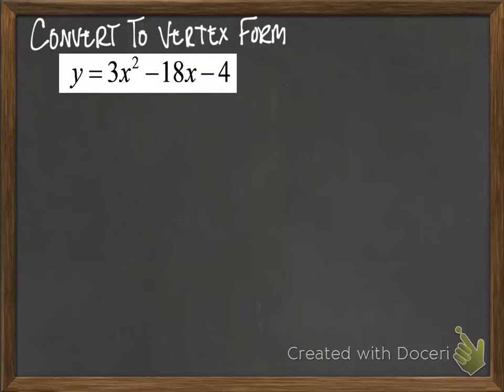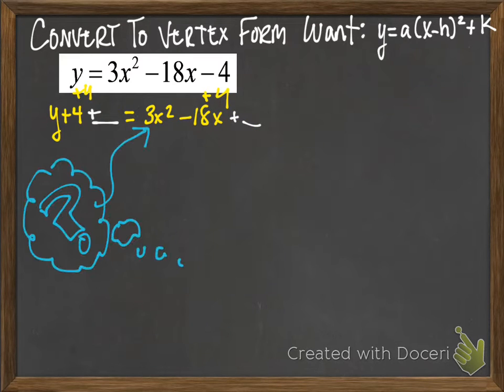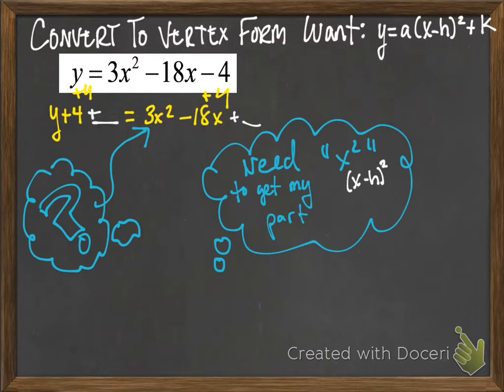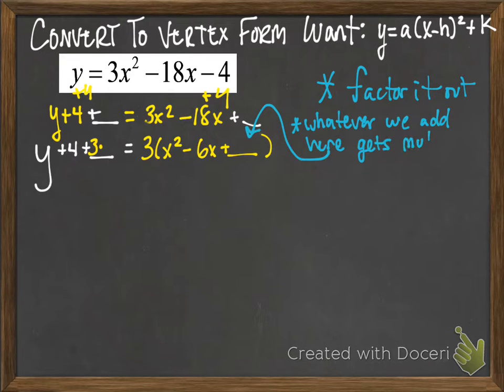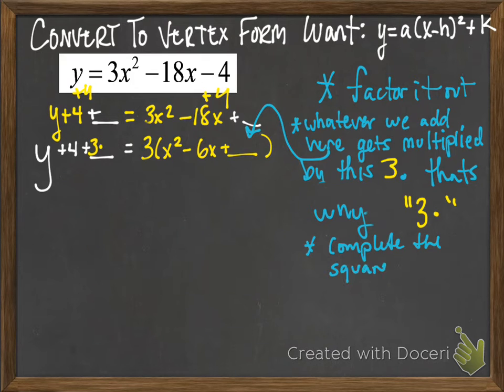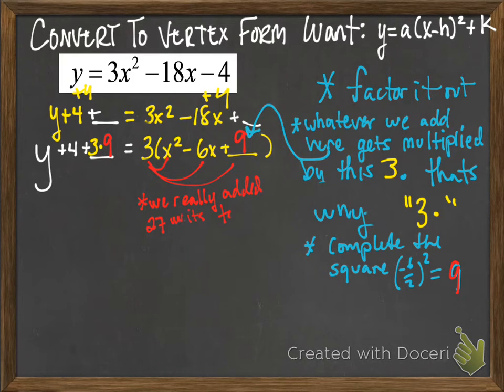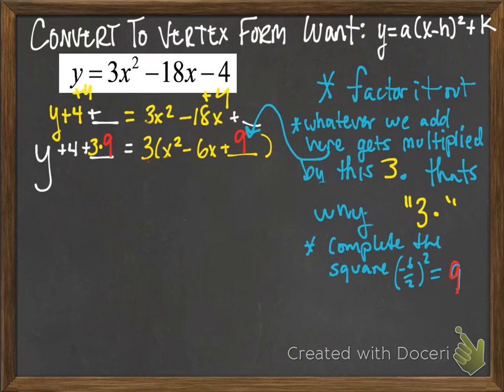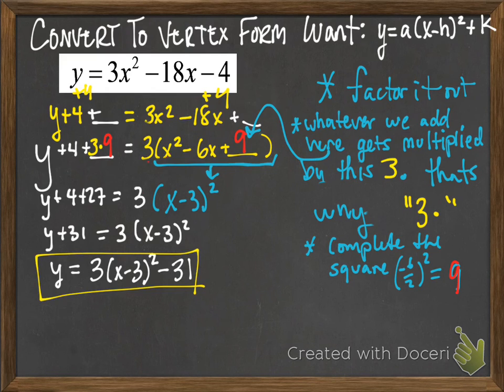4-1.5b_to vertex form by completing the square A not= 1